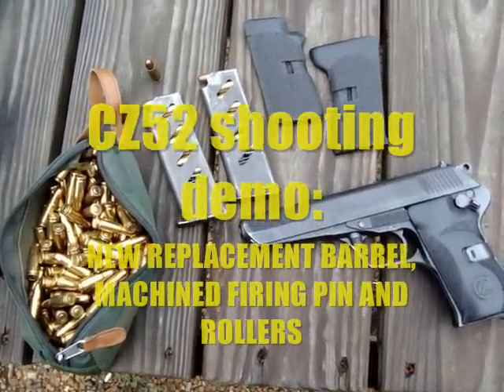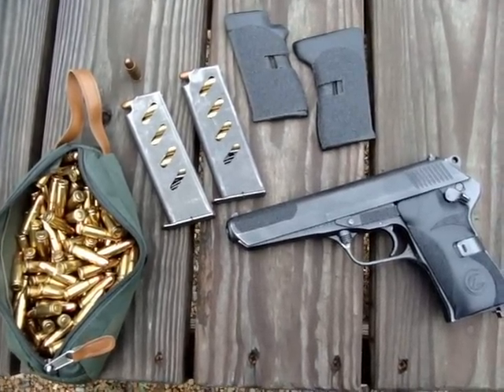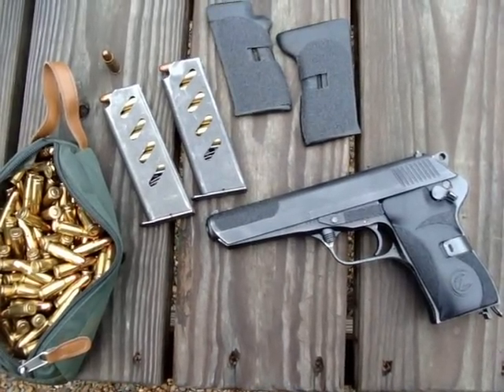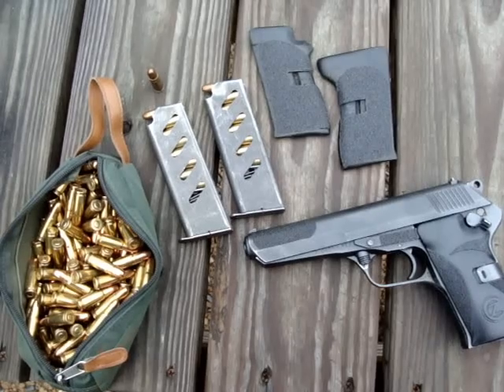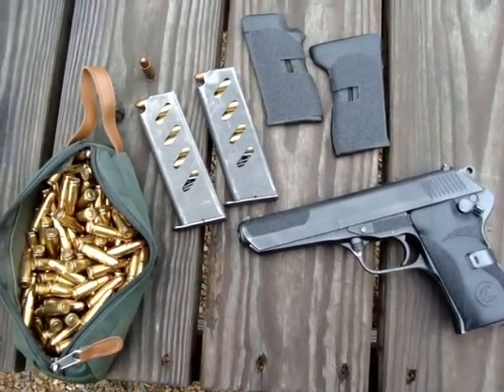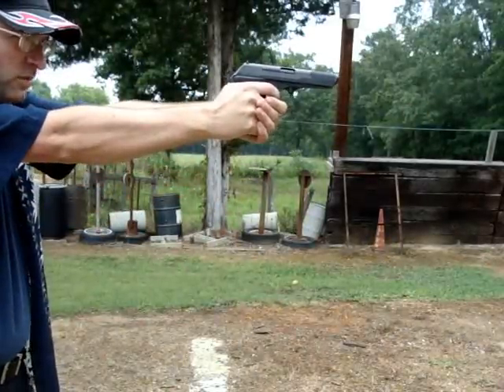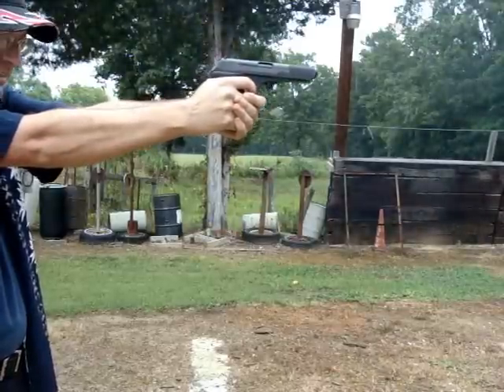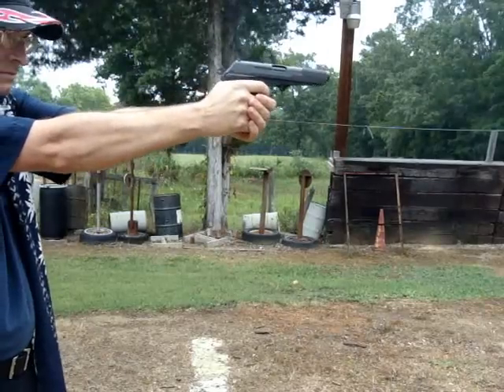CZ52 upgrades 1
this is the 1st vid in a "soon to come" series on upgrading the CZ 52.  this is mainly on the barrel change and initial break in. more to come in the weeks ahead.